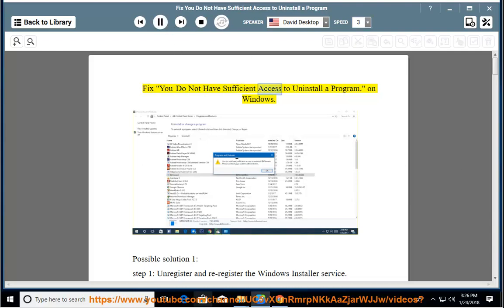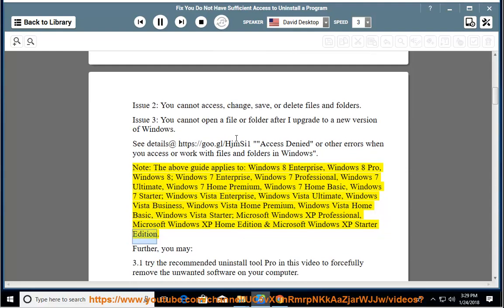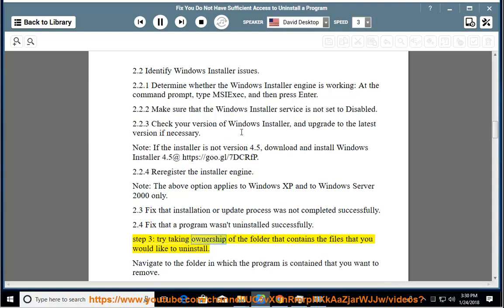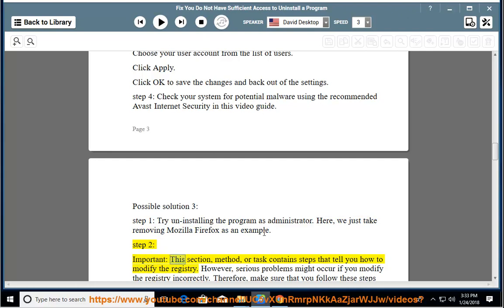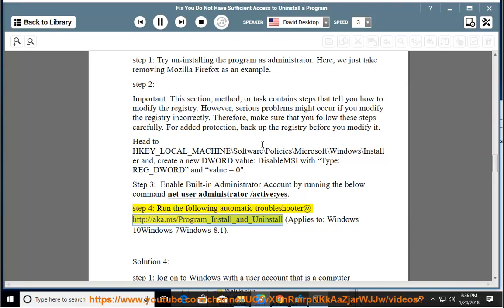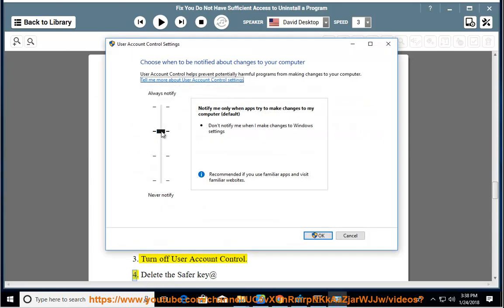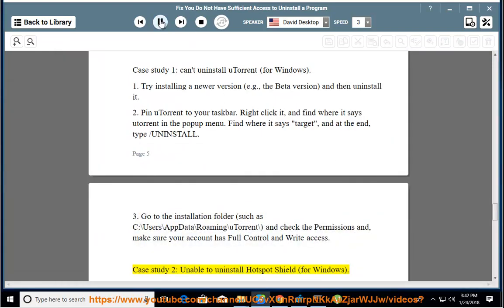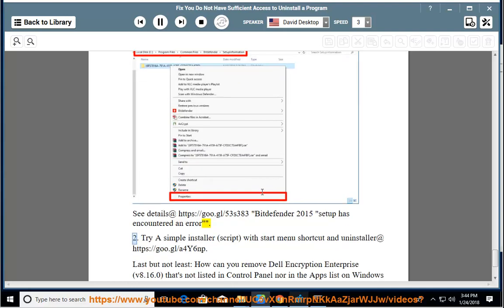Fix You do not have sufficient access to uninstall a program issue on Windows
This vid helps Fix "You do not have sufficient access to uninstall a program" problem on Windows.

Meanwhile, you can also try the below uninstall tool Pro@ to manage installed programs effectively. Learn more?

Fix Failed to Initialize Smart Audio Failed to Initialize Smart Audio